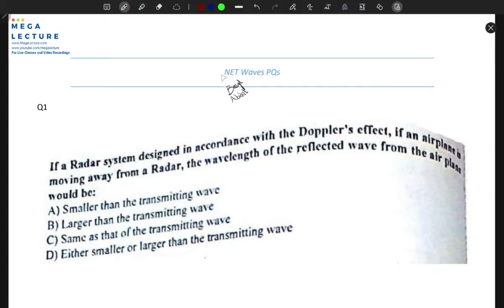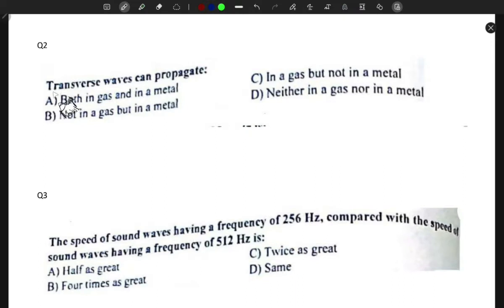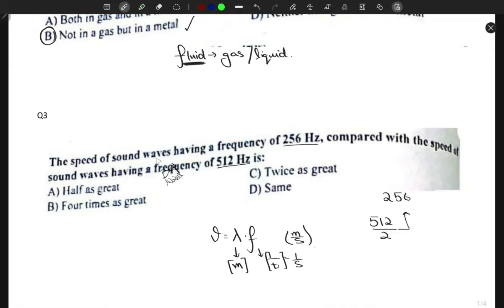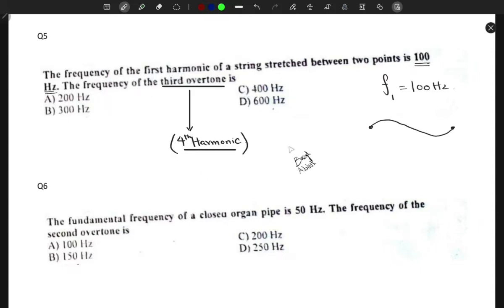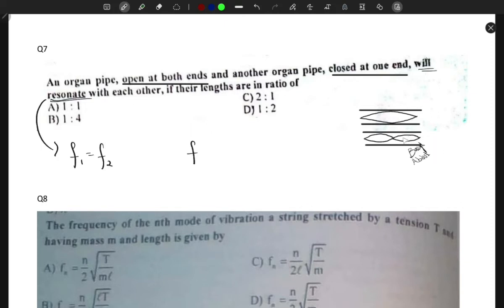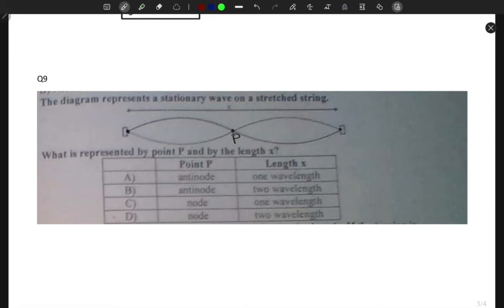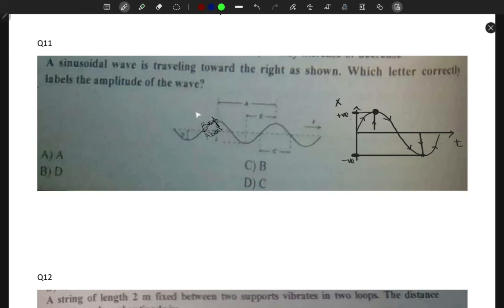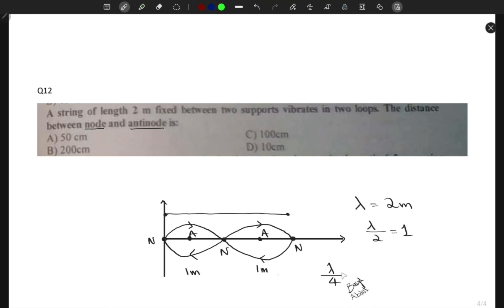NET Physics - Waves - Questions Solved - Exercise Solved